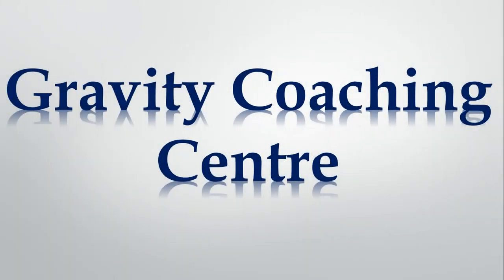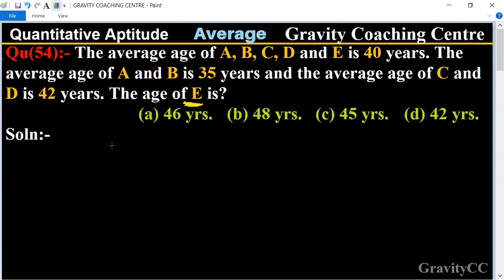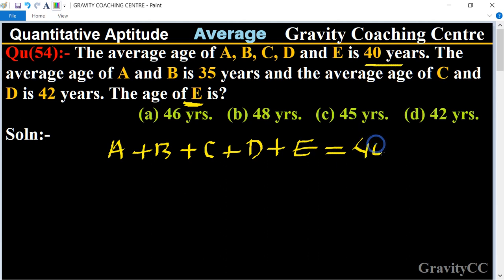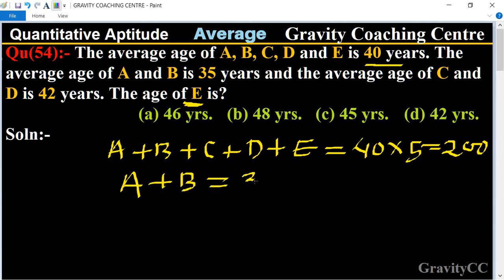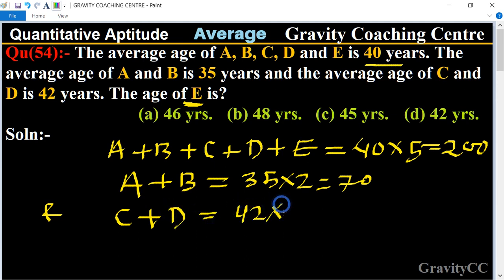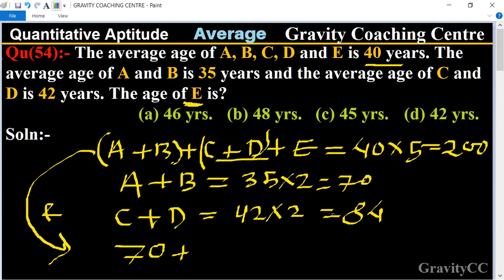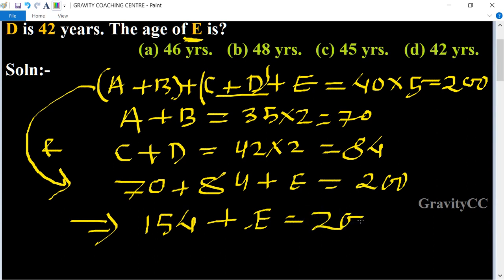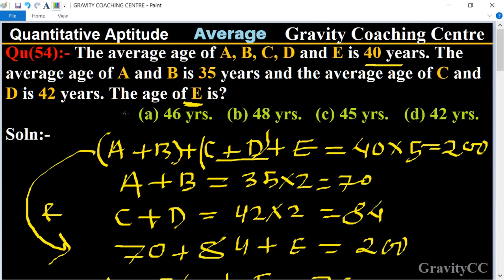Q54 | The average age of A B C D and E is 40 years. The average age of A and B is 35 years and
Click on below Links for more Questions:-

Qu(54):- The average age of A, B, C, D, and E is 40 years. The average age of A and B is 35 years and the average age of C and D is 42 years. The age of E is?
(a) 46 yrs. (b) 48 yrs. (c) 45 yrs. (d) 42 yrs.